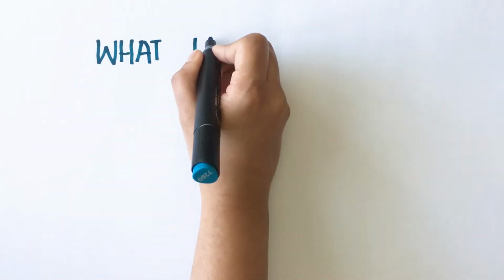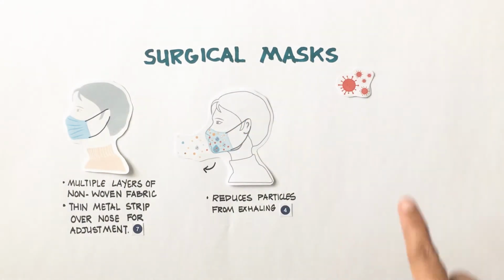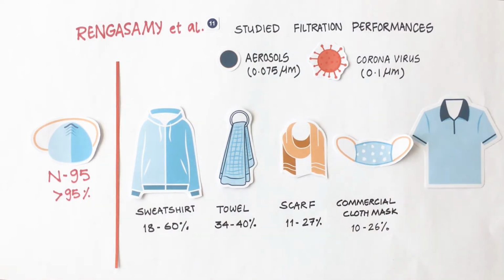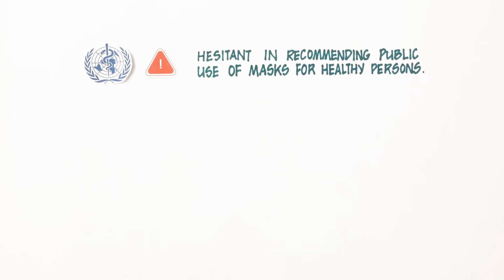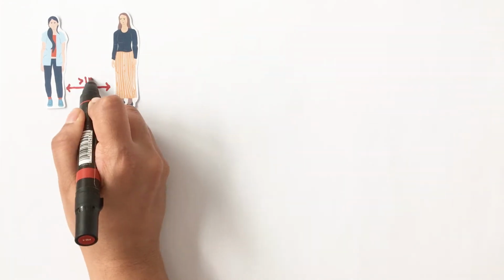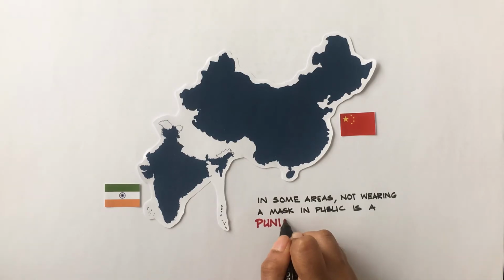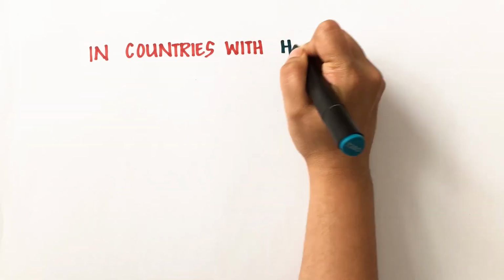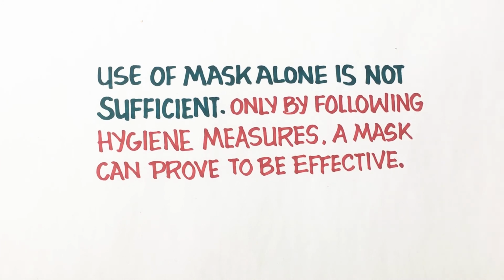(Updated version) Masks in the time of Covid-19 | A scientific insight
Please note that the video was recorded on 22th May 2020 and the information on the national guidelines is subject to change.

On 12th March, WHO announced the COVID-19 outbreak as a global pandemic. To prevent further spread of the disease, several measures have been suggested and adopted throughout the world. In this context, public use of masks is a major topic of debate.
In this video, using scientific evidence, we try to understand the different types of masks, their effectiveness, pros and cons of home-made masks and the cultural differences associated with them.

Written, Edited and Narrated by Yask Kulshreshtha
Illustrations and type by Krithika Samavedula (instagram: @leakymicrons)

Created using iPhone 6s, Adobe PremierPro and Illustrator.

Thanks to Delft Global initiative for their support

References:
The complete list of references can be found in the end titles of the video. You can also check all the information (including linked references) on medium